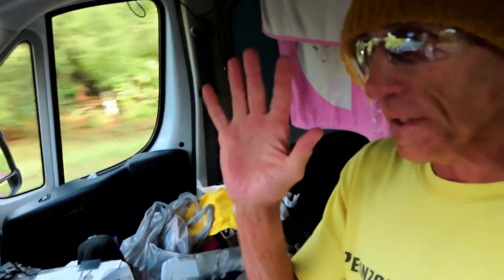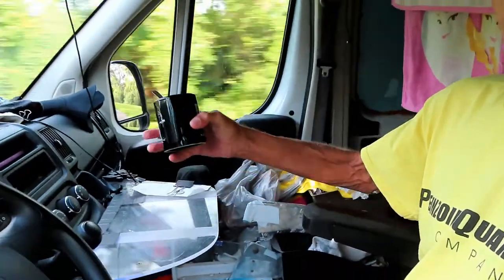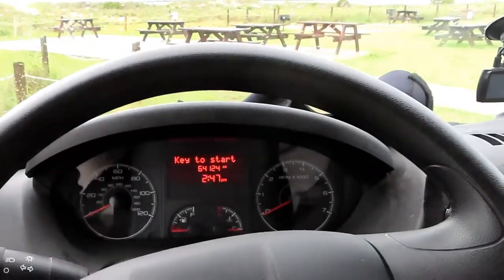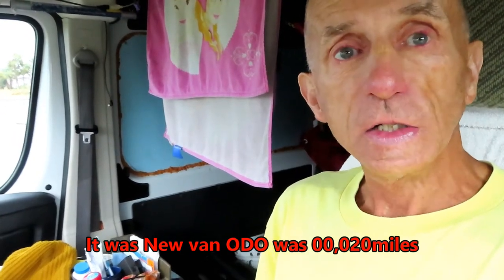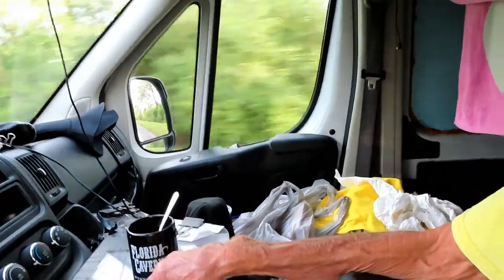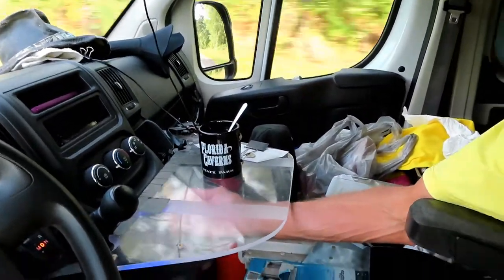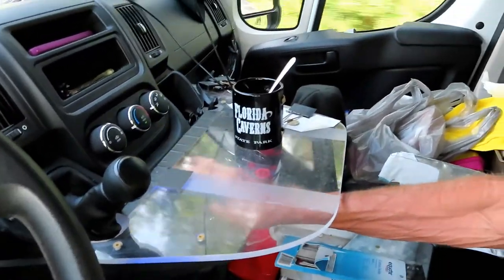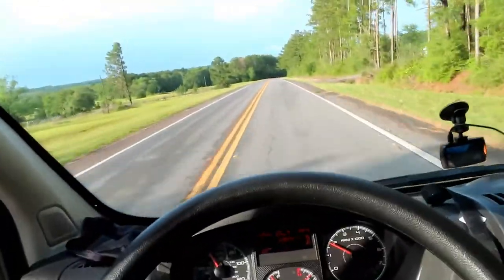ProMaster van Dash coffee Table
How I made dash plastic table for ProMaster van.
Drinking and driving with Coffee ON